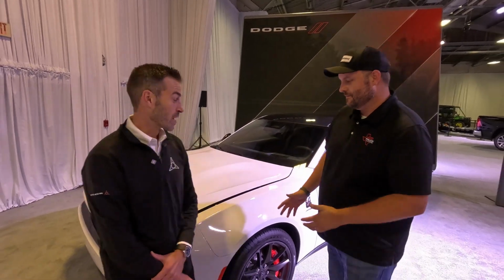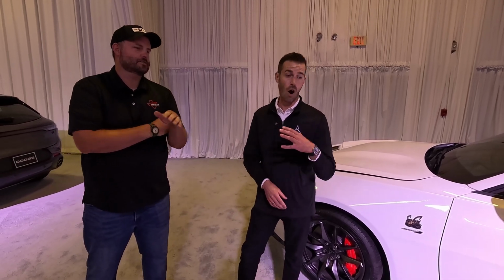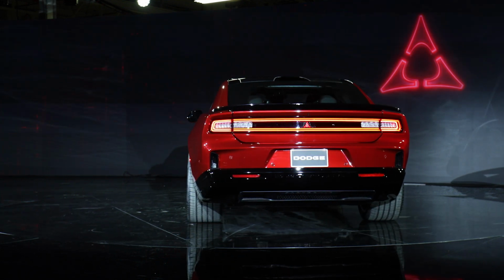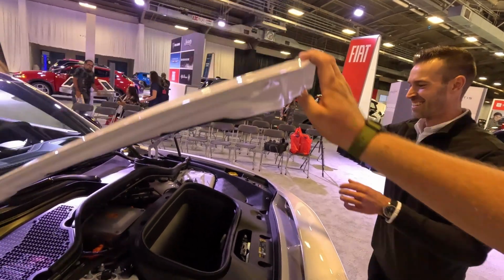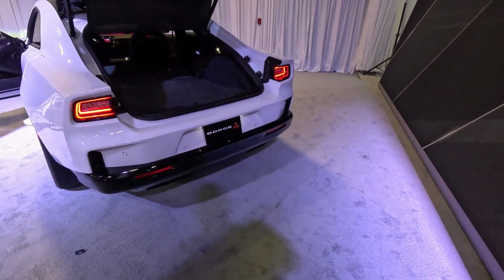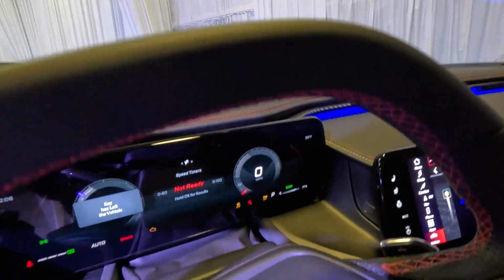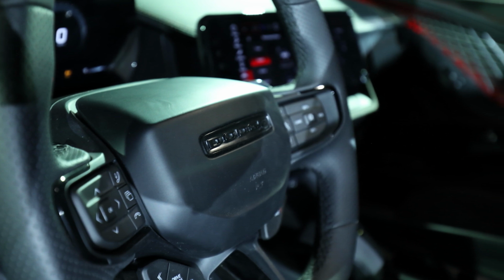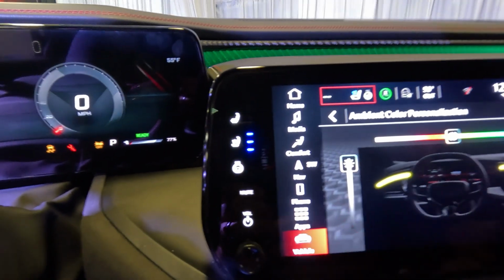The World's LOUDEST EV - Dodge Charger Daytona Scat Pack Stage 2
This is the 2024 Dodge Charger Daytona Scat Pack Stage - The WORLD'S FIRST EV Muscle Car. Listen up!